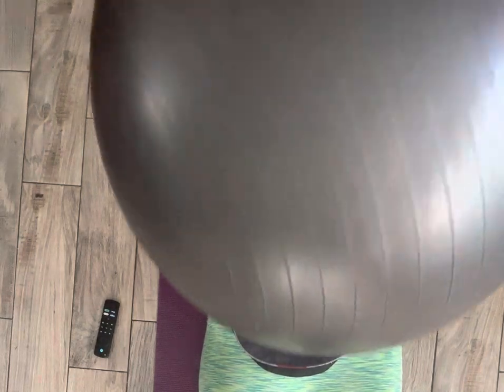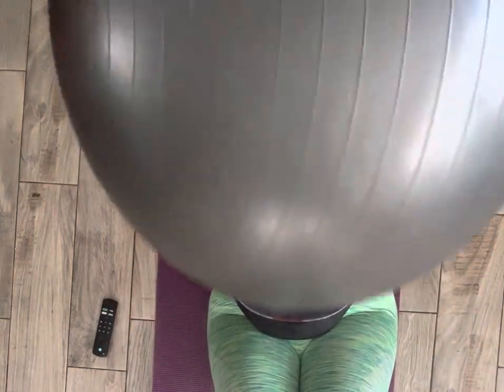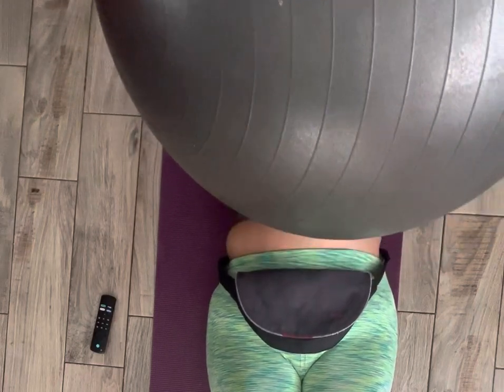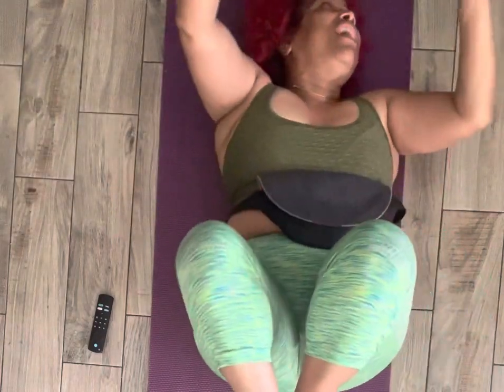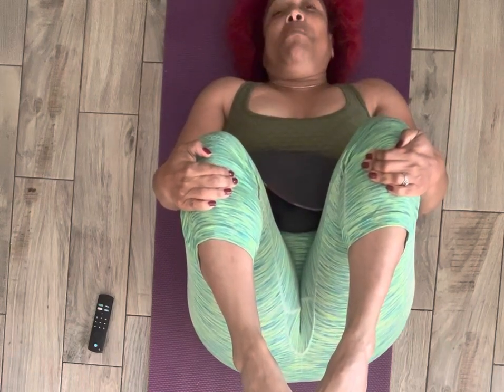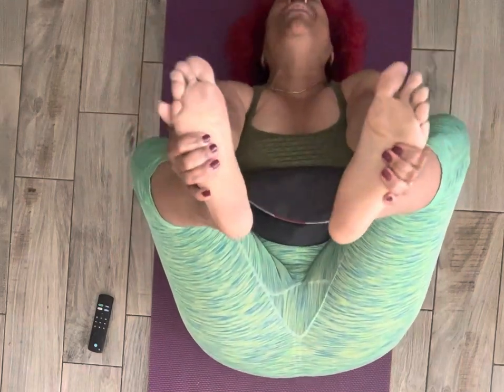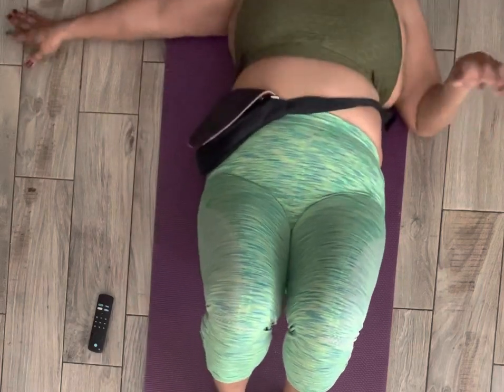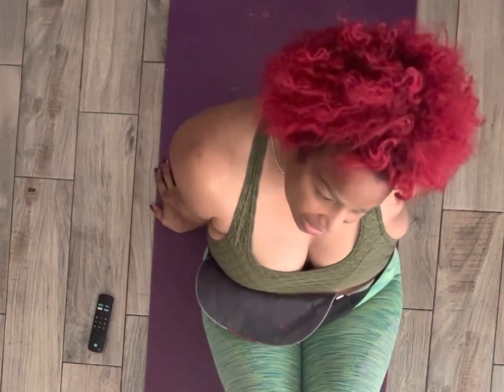Get Back in Shape w Me Day 7 - Stretch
Between 2013 & 2018 I lost 145 pounds. 70-75 during four years. But I was still diabetic in 2017 so the doctor recommended a bariatric sleeve surgery. I ended up losing 75 more pounds to a whooping total of 145 pounds. Here's that story

I kept them off as I continued to practice yoga, workout on a regular basis, fasting, etc. But in September of 2021 my husband passed away unexpectedly and my life changed forever. Working out and pursuing my health took a back seat to depression and it took me almost 1.5 year to get to the point where I feel I am ready to live again. Here's a bit of the hardest journey of my life

Two months ago I confirmed what I already knew. I lost a lot of ground. For starters, I gained back 30/35 pounds. I also have more aches & pains. I lost my discipline. But I am putting my foot down and saying no more. I am going to claim back my health! I want to feel better. I want to go back toa better weight. I am almost 55 so it is going to take work & dedication. Would you do this with me?